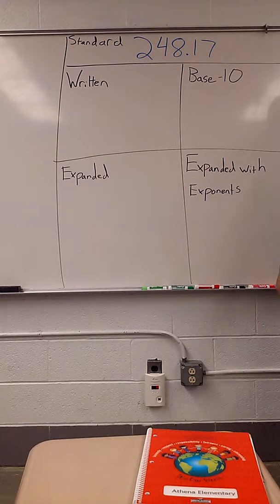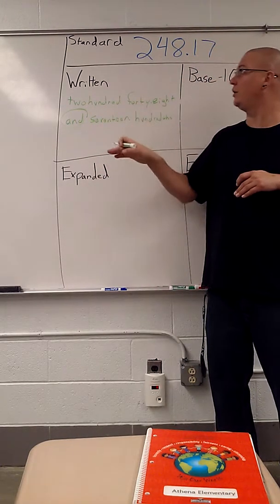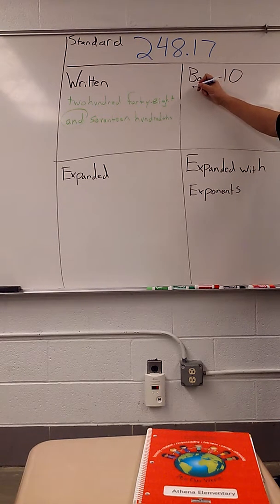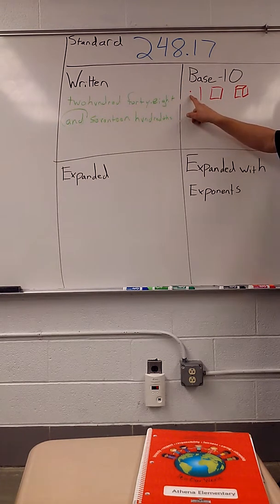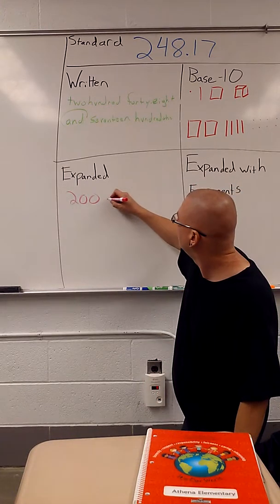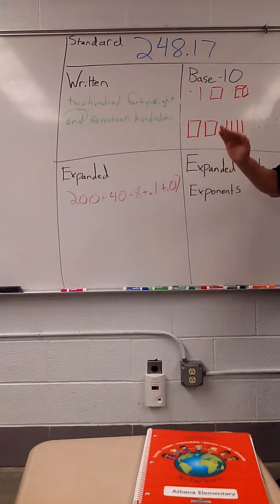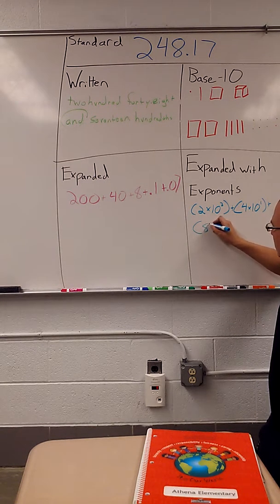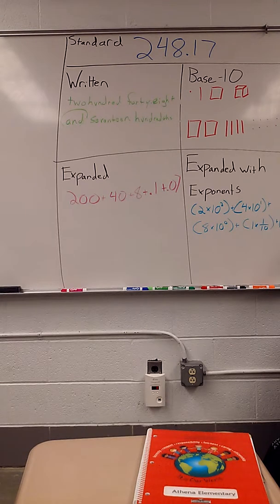5 ways to look at a number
Our lesson on standard, written, base 10, expanded, and expanded notation with exponents